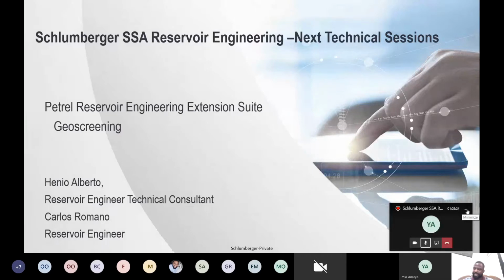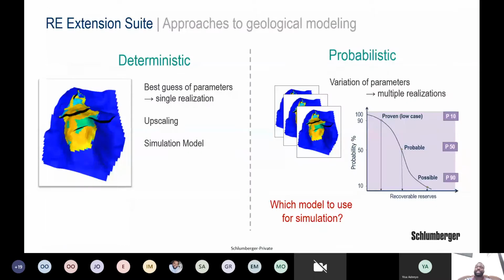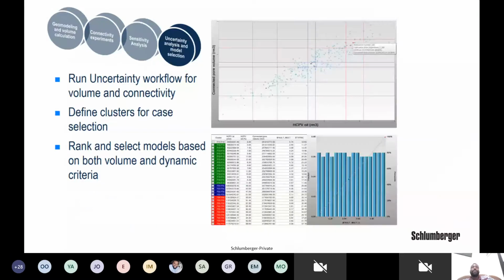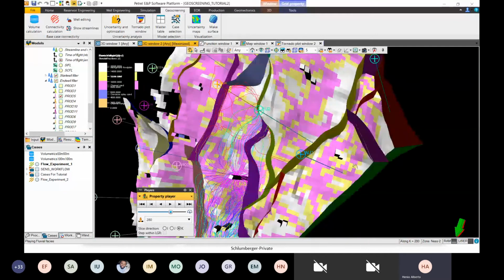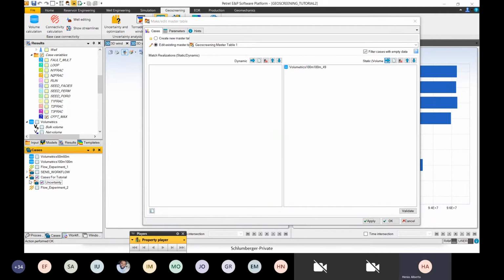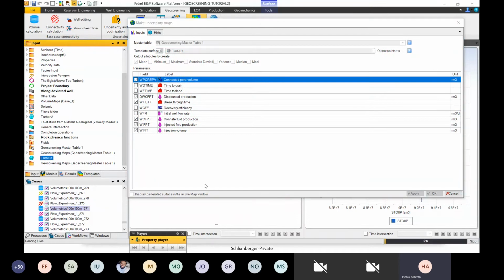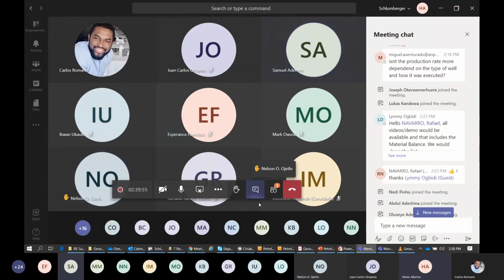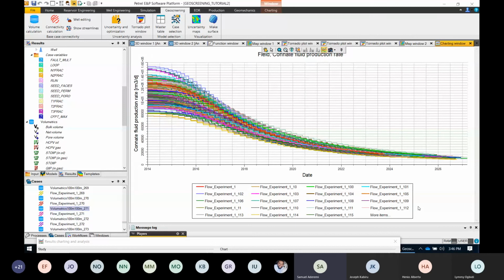SSA RE Tech Webinar 3 Petrel Geoscreening by Henio Alberto and Carlos Romano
Geoscreening helps to select representative models under uncertainty and production variability.